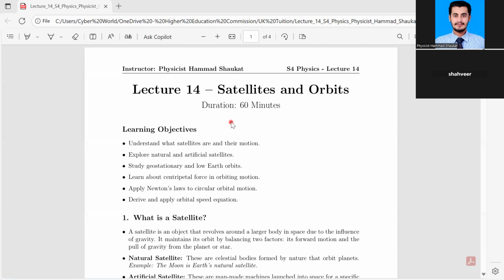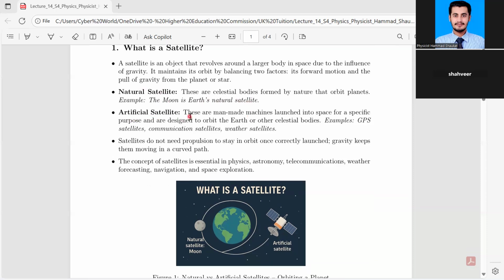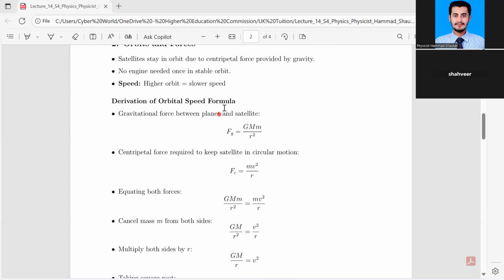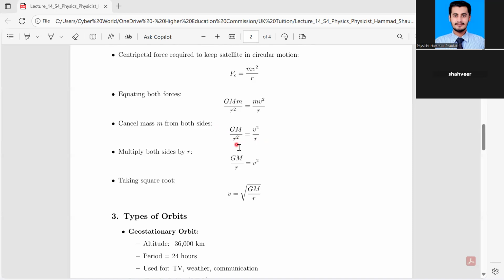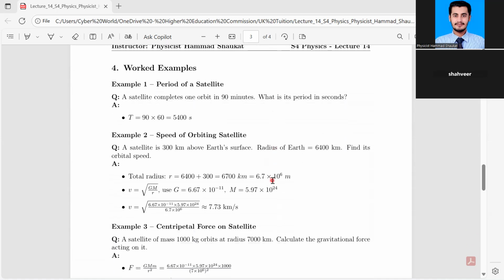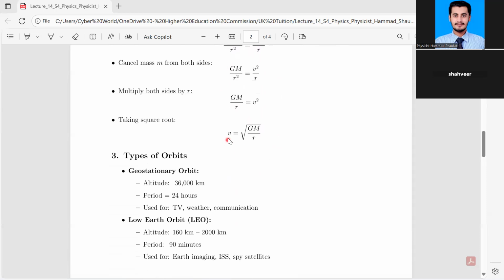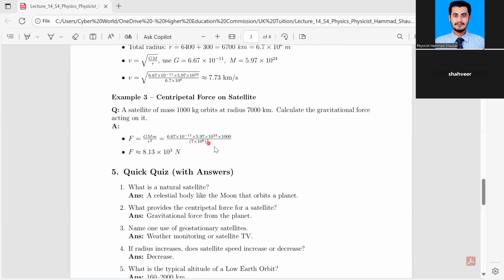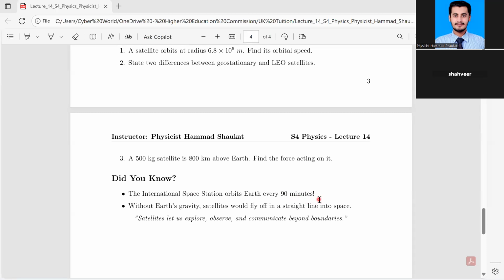S4 Physics – Lecture 14 Satellites and Orbits || Physicist Hammad Shaukat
S4 Physics – Lecture 14: Satellites and Orbits

Presented by Physicist Hammad Shaukat

Overview

Join Physicist Hammad Shaukat in Lecture 14 of the S4 Physics series, where we explore the fascinating world of satellites and their orbits—an essential topic in understanding how objects stay aloft in space and the forces that control them.

Definitions & Classification:
Satellites—both natural (like the Moon) and artificial—are objects that orbit celestial bodies like Earth

Orbital Mechanics:
Discover how satellites remain in orbit due to a delicate balance between gravitational pull and tangential velocity—a concept often likened to Newton’s insightful thought experiment
Science News Today

Types of Orbits:

Geostationary Orbit (GEO): Located ~35,786 km above the equator; satellites appear fixed over a single point .

Low Earth Orbit (LEO): Typically between 100–1,000 km; satellites here circle Earth swiftly but are subject to eventual orbital decay due to atmospheric drag

This lecture offers a clear, concept-driven understanding of satellite physics. Whether you're a student gearing up for exams or simply love astronomy and space mechanics, this breakdown will help you visualize how satellites orbit, why their paths stay stable, and how different orbits serve distinct technological roles.